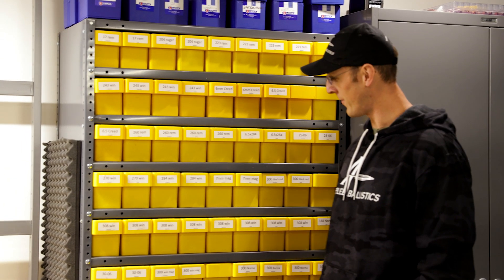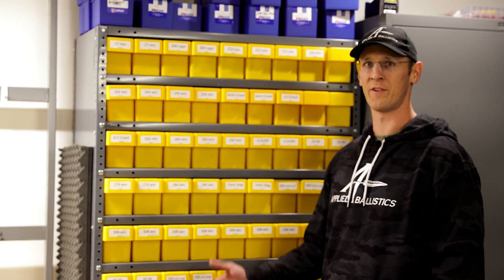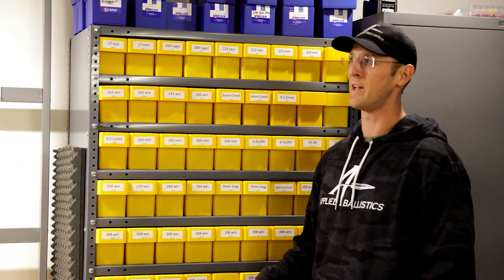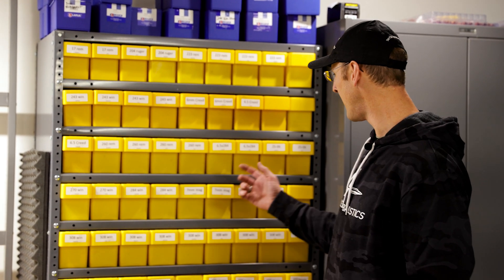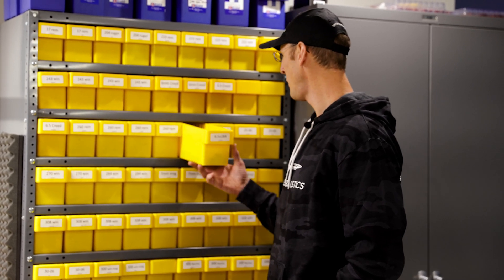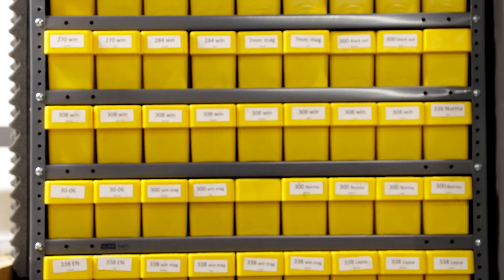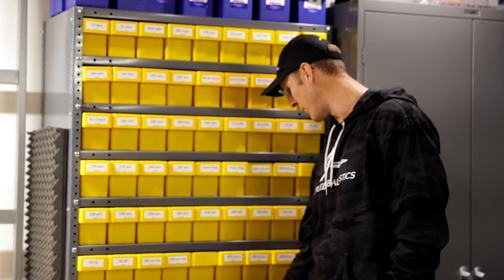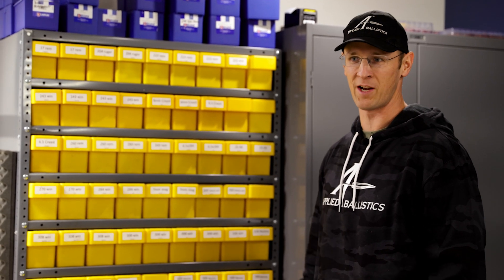AB Lab Sneak Peak - Brass Storage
Brass storage at the Applied Ballistics Lab